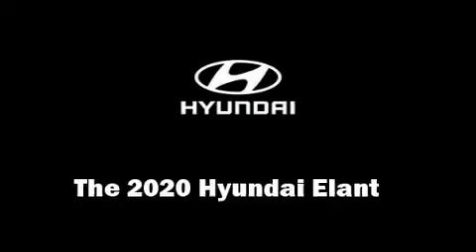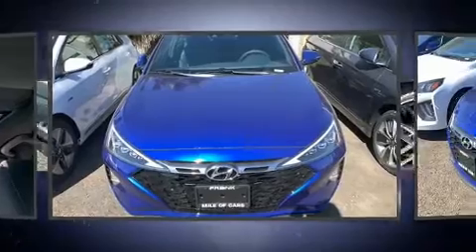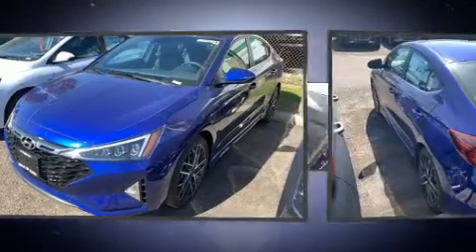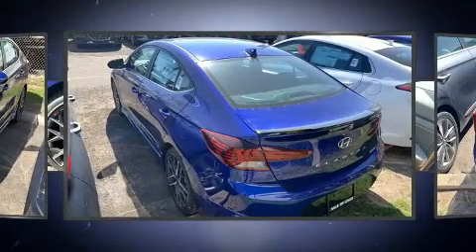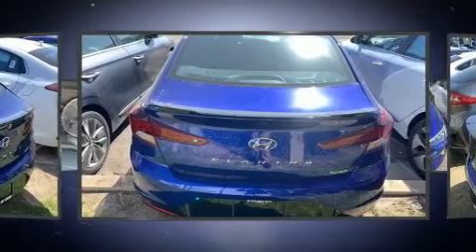2020 Hyundai Elantra Sport in National City, CA 91950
Frank Hyundai

Get excited about the 2020 Hyundai Elantra. This 4 door, 5 passenger sedan is ready to drive off the showroom floor! Smooth gearshifts are achieved thanks to the efficient 4 cylinder engine, and for added security, dynamic Stability Control supplements the drivetrain. A turbocharger further enhances performance, while also preserving fuel economy. Hyundai prioritized practicality, efficiency, and style by including: 1-touch window functionality, telescoping steering wheel, blind spot sensor, remote keyless entry, cruise control, an overhead console, and a split folding rear seat. Features such as automatic climate control and leather upholstery prove that economical transportation does not need to be sparsely equipped. For drivers who enjoy the natural environment, a power moon roof allows an infusion of fresh air. Side curtain airbags deploy in extreme circumstances, shielding you and your passengers from collision forces. Our sales reps are knowledgeable and professional. They'll work with you to find the right vehicle at a price you can afford. We are here to help you.